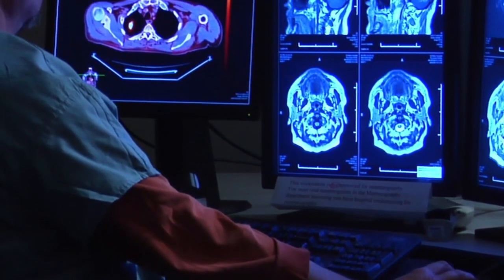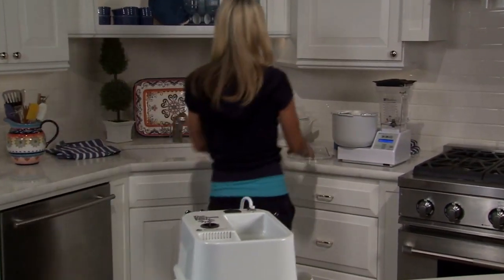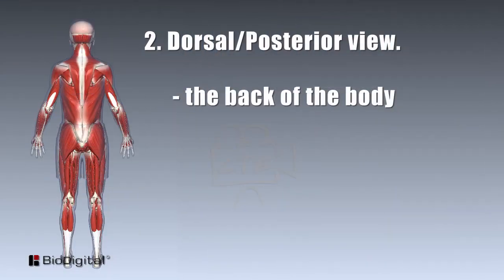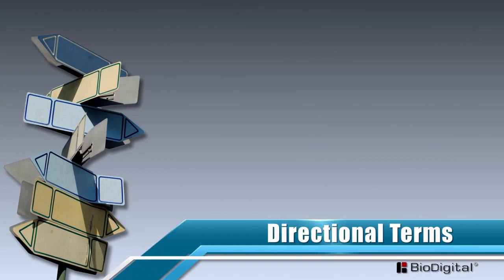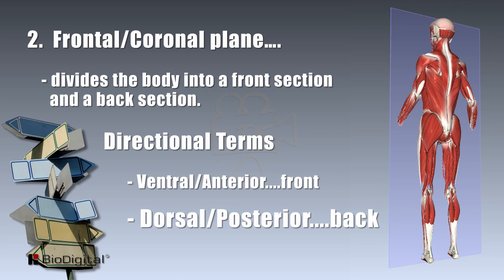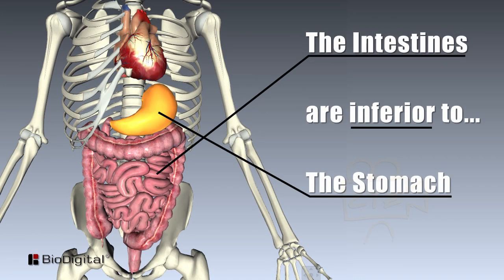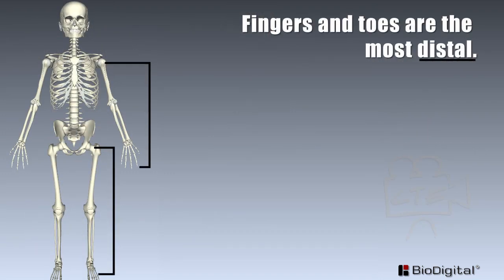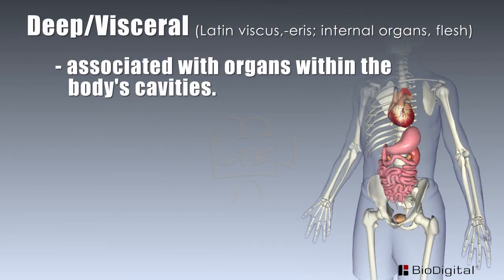Mapping the Body... (Part 1)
Mapping of the body is extremely important to anyone in the Health Sciences or medical fields. Whether you are a nurse aide or a surgeon, you need to understand the body in order to care for a patient properly. Views, body planes and directional terms will be the first of two videos in this Mapping the Body series. In part 2 we will cover the Body Cavities, Quadrants and regions.